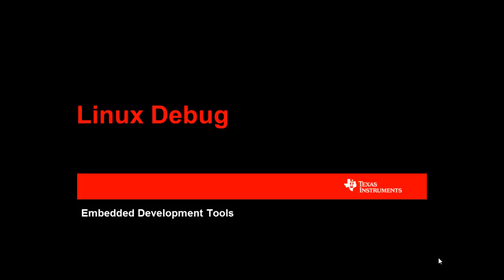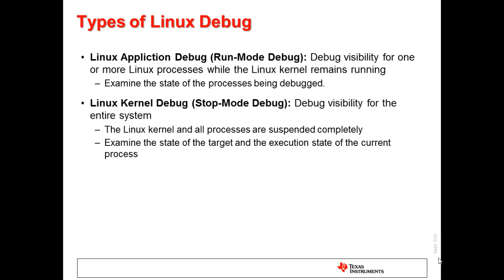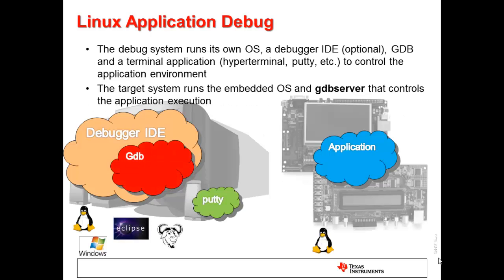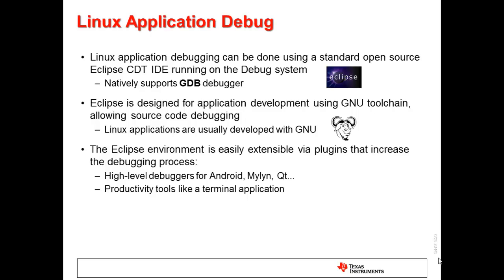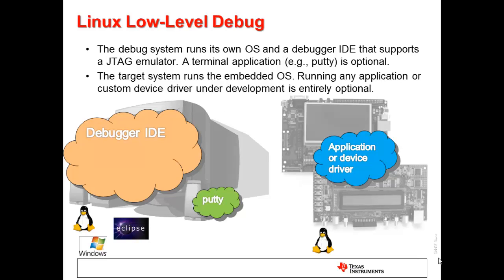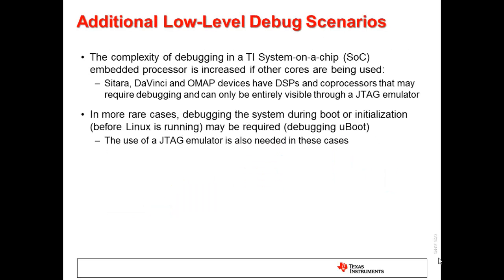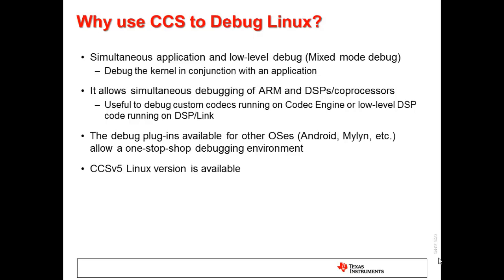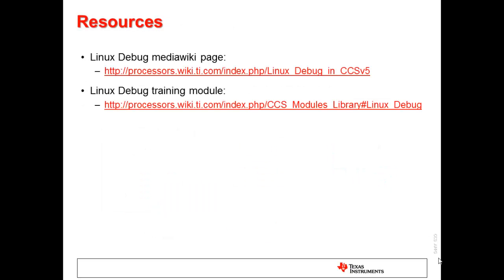Linux debugging with CCS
If you need an extra helper to debug Linux applications or the Linux kernel, you will be interested in the Linux Debug webinar.

In this webinar (overview presentation in just under 10 minutes) you will get acquainted with the fundamentals of Linux debugging and the capabilities built into Code Composer Studio.

Make sure you do a search before posting, as lots of commonly asked questions were already answered!